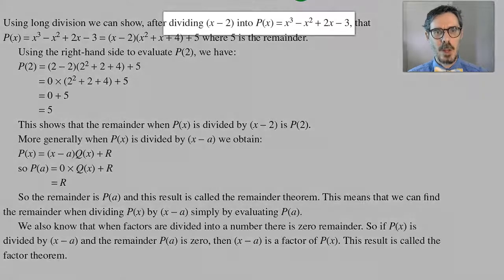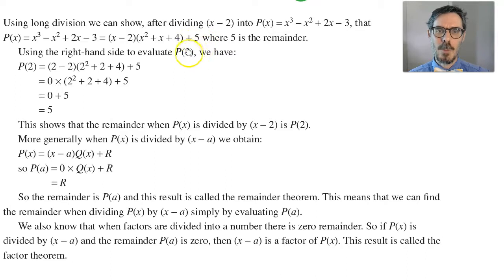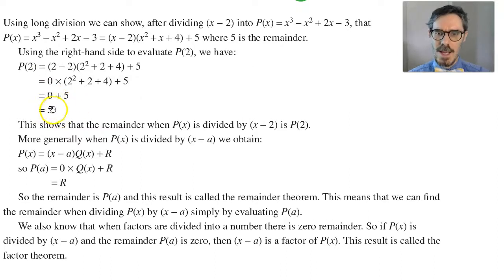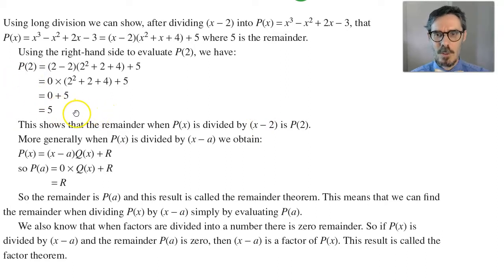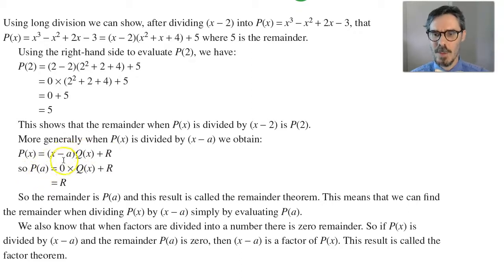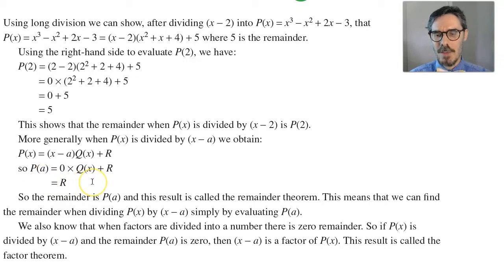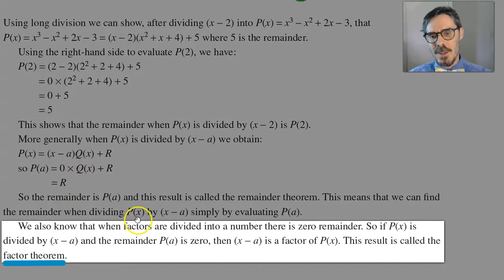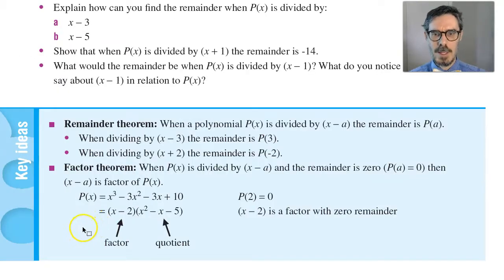5a Remainder and factor theorems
The remainder and factor theorems for polynomials.